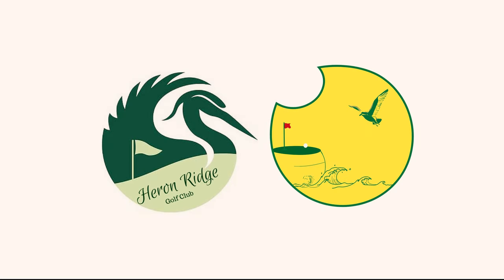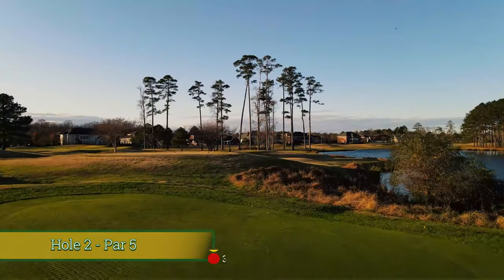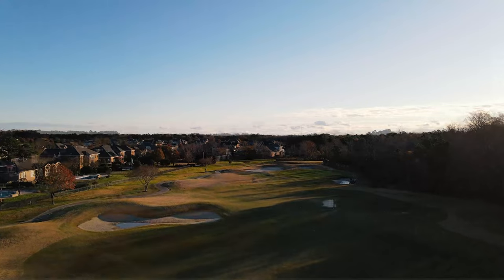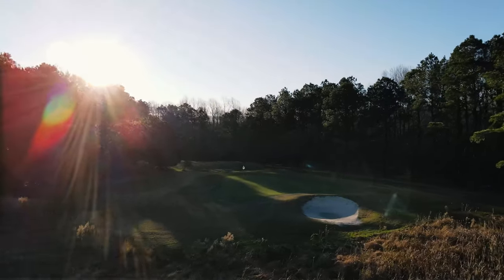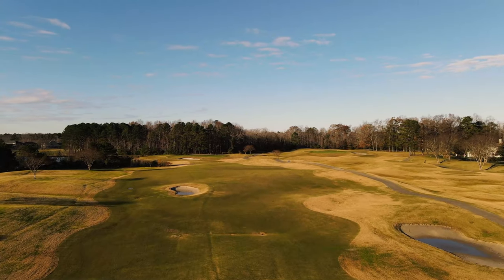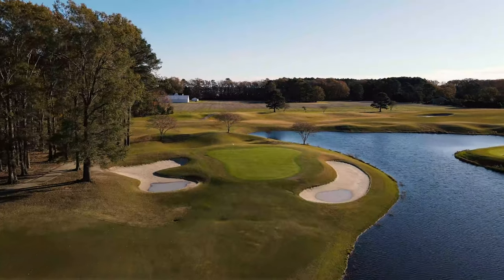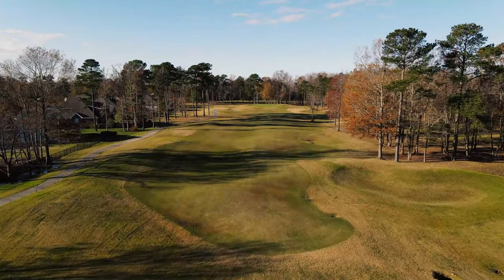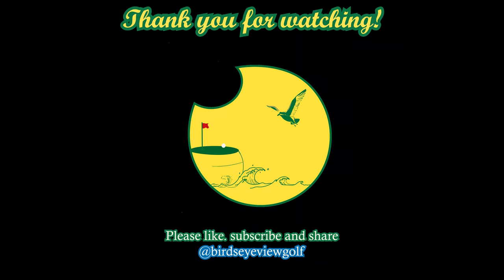Heron Ridge Golf Club - 4K Flyover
Heron Ridge Golf Club - Virginia Beach, VA